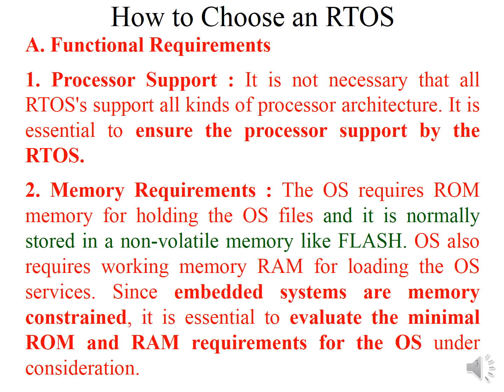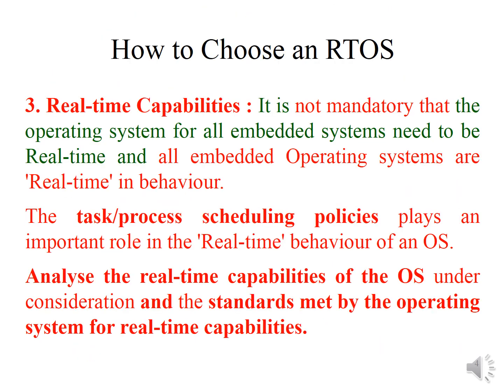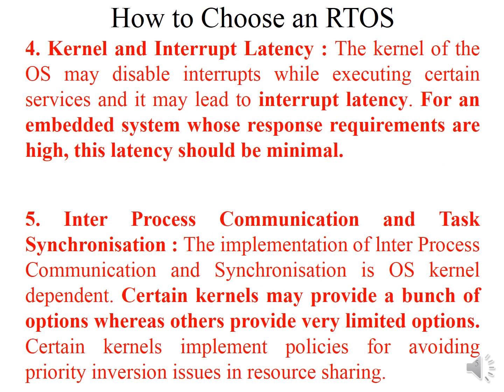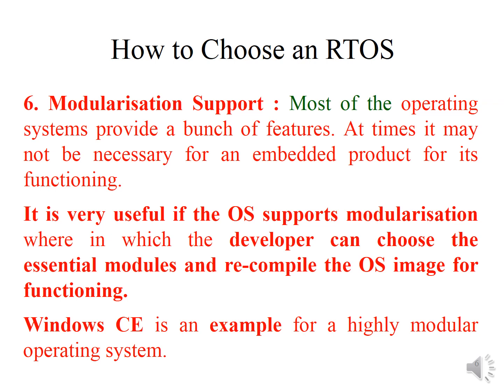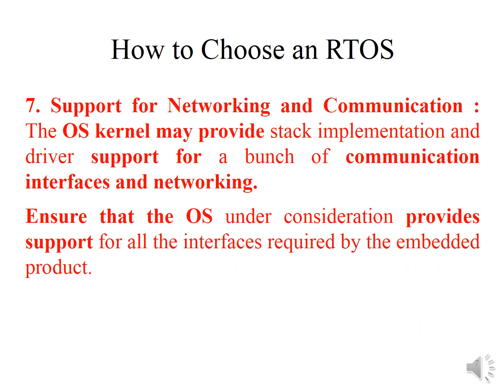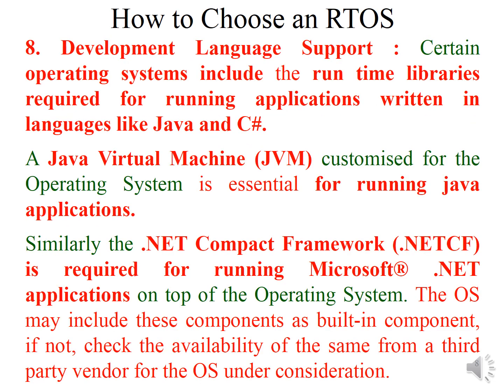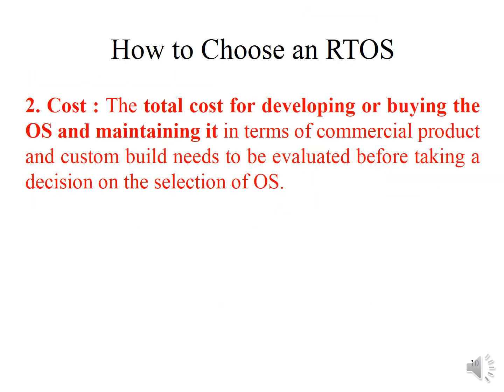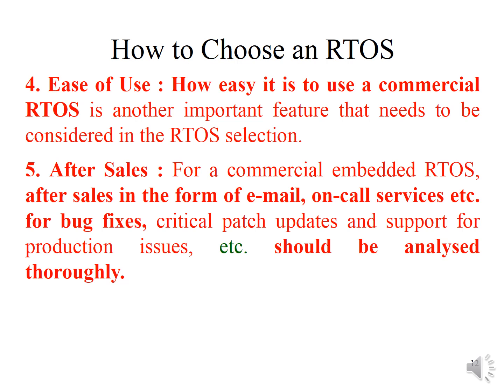CS404 Embedded Systems MODULE V How to choose an RTOS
by Mr Uday Babu